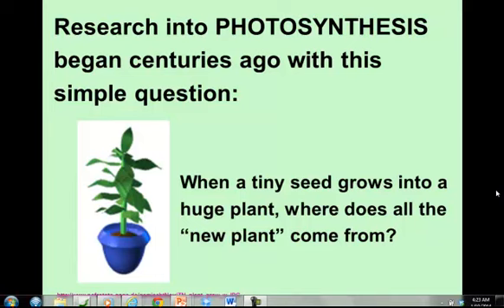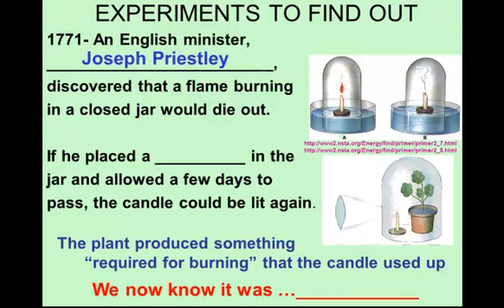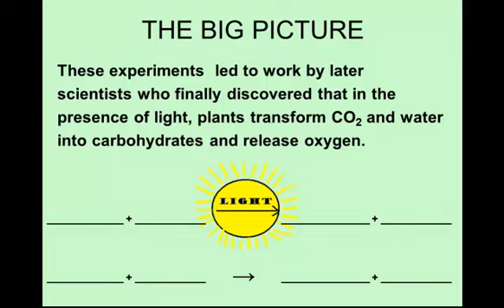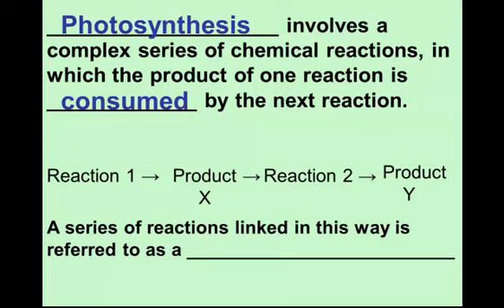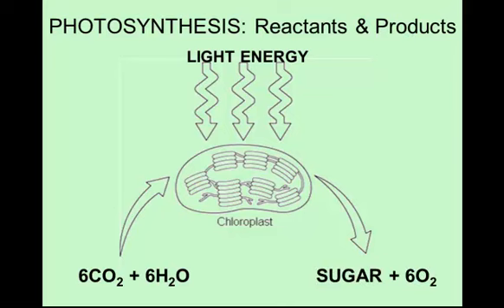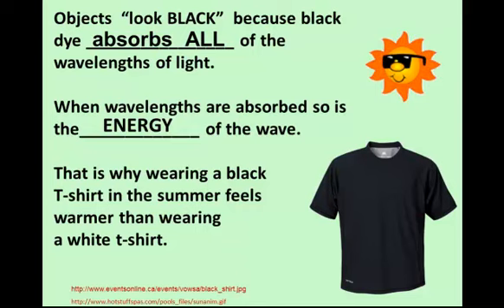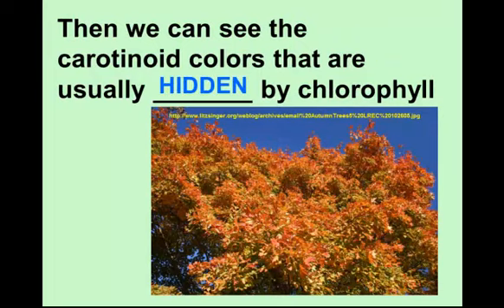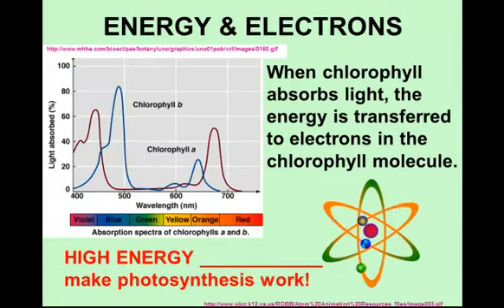Biology- Chapter 8-2 Photosynthesis (Part2)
This is the 3rd video of 5 that goes with this Powerpoint slideshow. Watch this video next